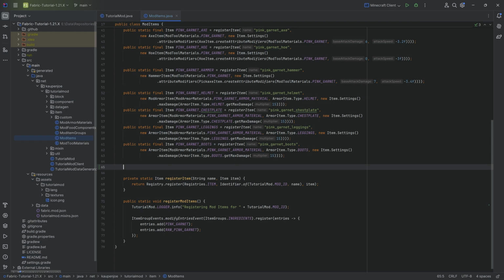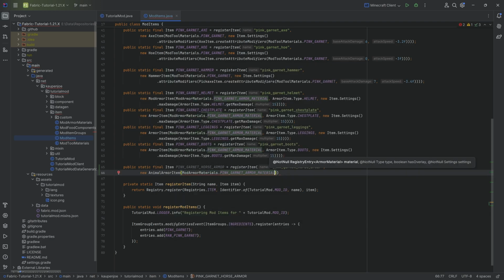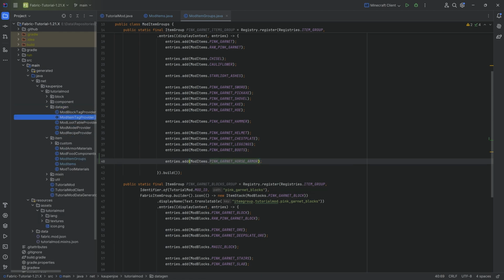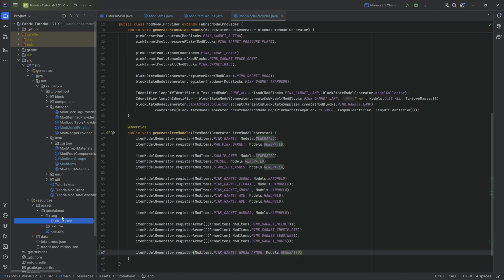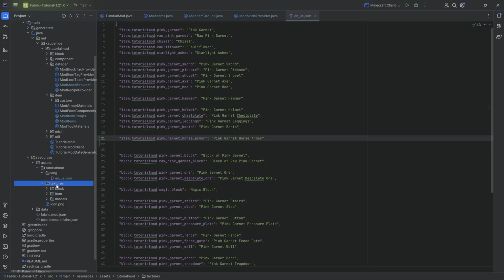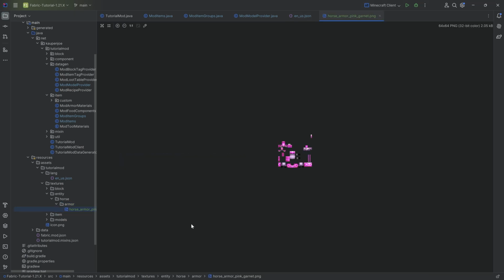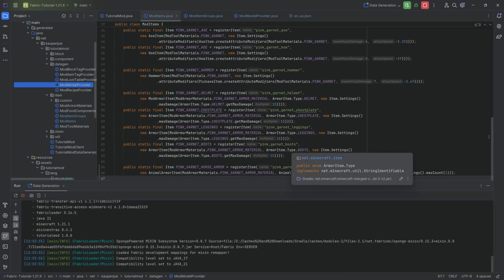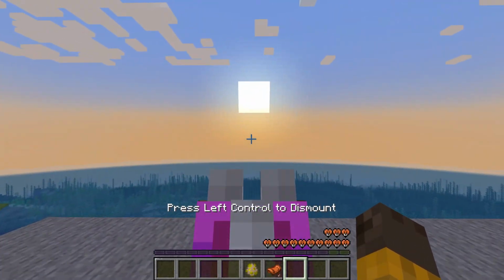Fabric Modding Tutorial - Minecraft 1.21: Custom Horse Armor | #19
In this Minecraft Modding Tutorial, we are adding a Horse Armor to Minecraft with Fabric from Minecraft 1.21.1

== COMPATIBILITY ==
✅ Compatible with 1.21 & 1.21.1 (Fabric 0.103.0+1.21.1)

== TIMESTAMPS ==
0:00 Intro